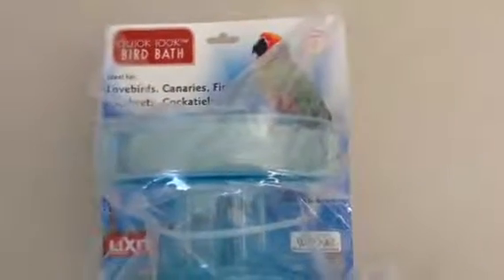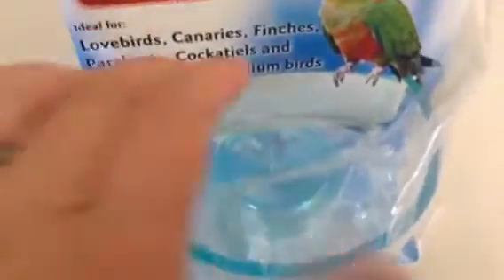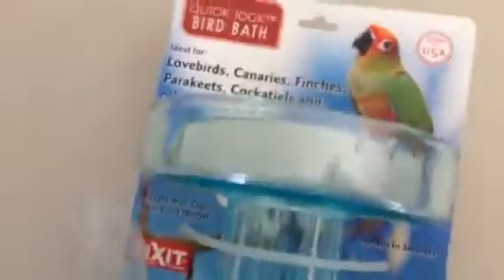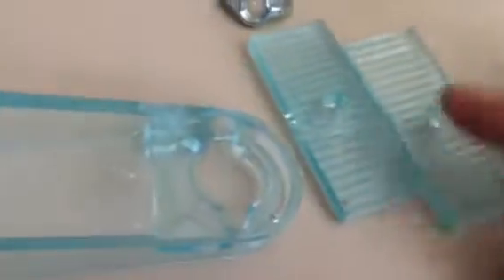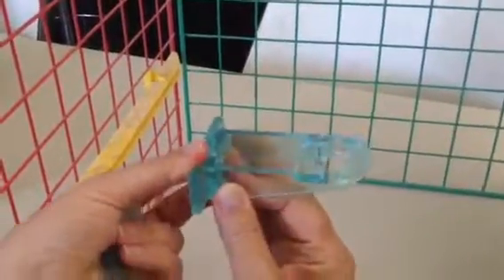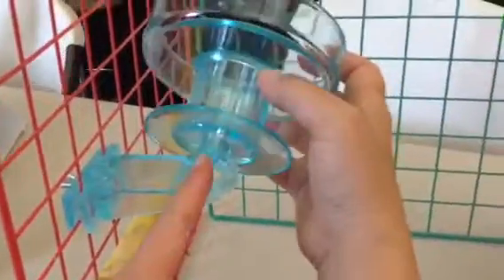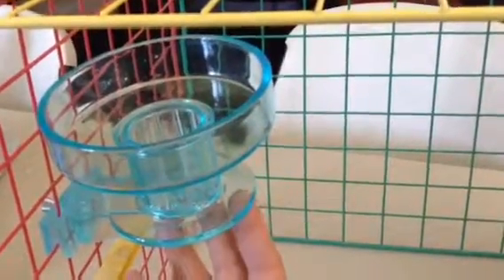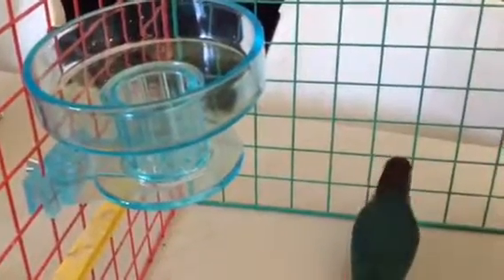My Favorite Things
There are some Bird supplies that are just really fantastic! This birdbath is one of them. The design is simple, clean and easy to use with multiple applications. I love using it as it was intended, as a birdbath. It also works wonderful as a fresh food tray. It is easy to clean and it's accessible to any bird. Some trays are so deep that birds are challenged to get to the food or water, and birds can't really even use them. HandyDandyCrafts loves to share our insite into these kind of tools.